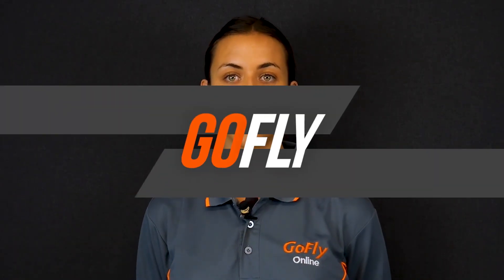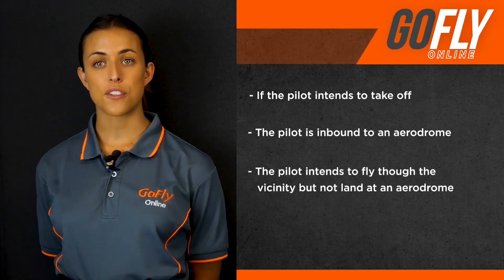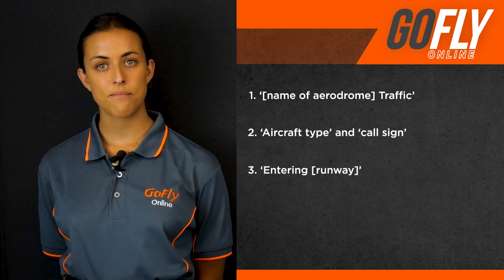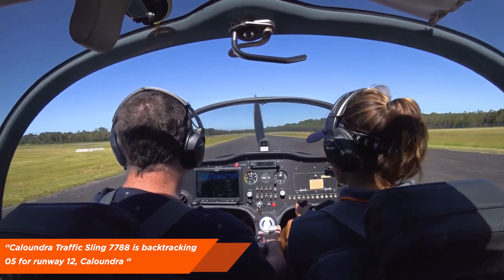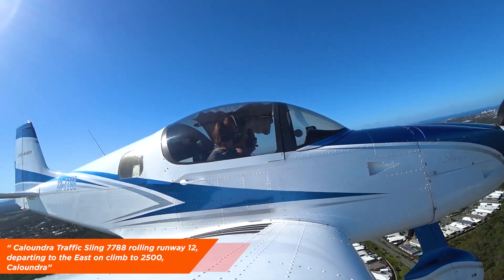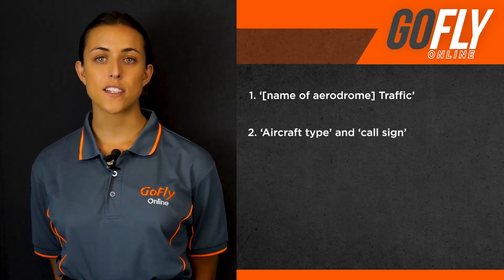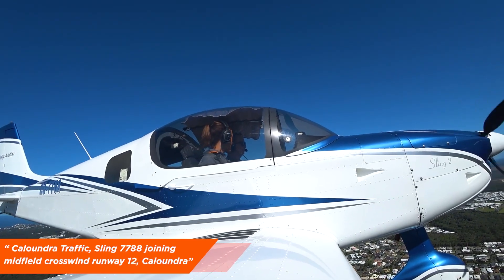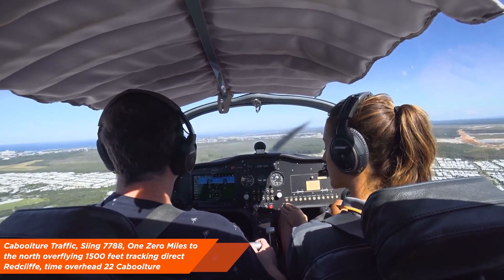How to make radio calls at a CTAF (non-controlled aerodrome): GoFly Fix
In this video we explain the radio call requirements a pilot needs to make at and around a CTAF aerodrome.

This free video is part of our GoFly Fix series on our flight training platform You can access all the Premium content for FREE for a week by signing up for the 7-day trial. More videos, online aviation theory books and quizzes are added regularly.

MORE:

✈️ For FREE flight training lessons, theory book, interviews and quizzes, visit our official flight training platform

✈️ Find out what to do in the event of an aircraft or engine failure, in our GoFly Fix series

✈️ Watch Test Pilot Tony put various aircraft through their paces in our Test Flight and Demo series